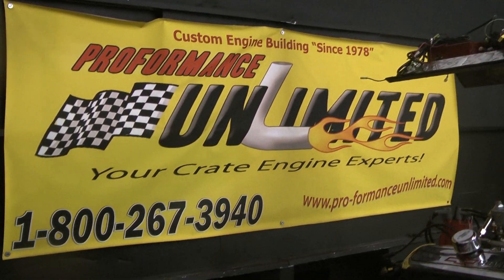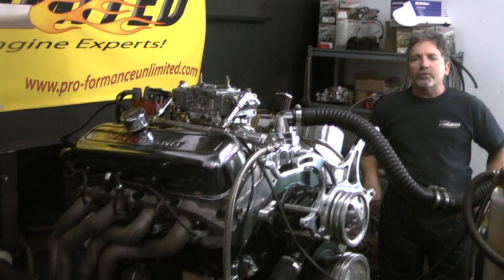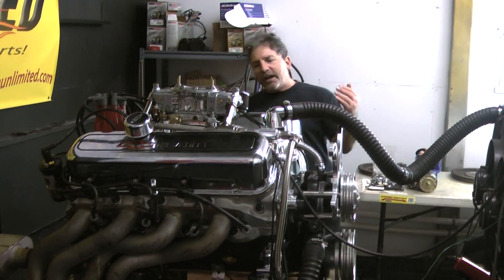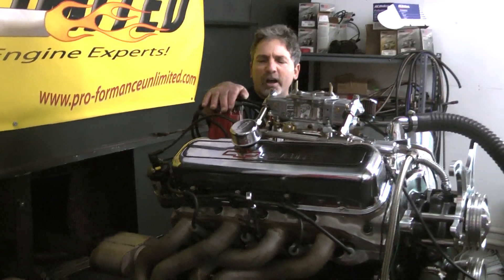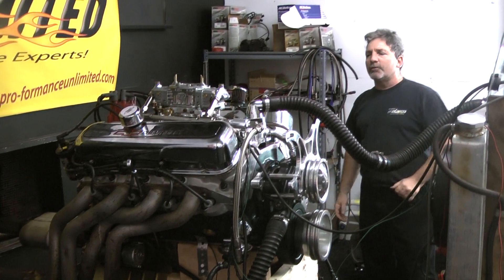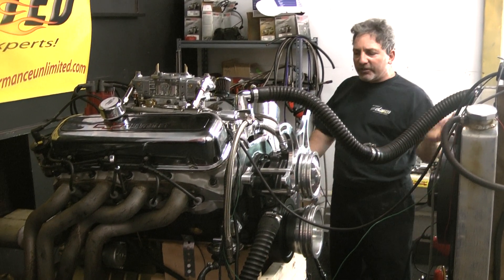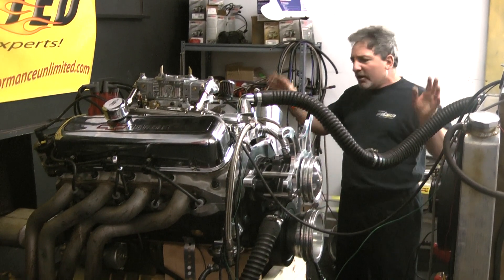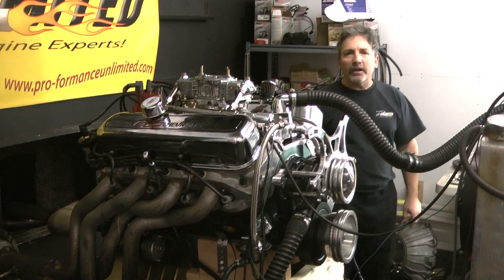Custom Chevy 454 Engine....Built By Proformance Unlimited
Live engine run of a Chevy 454 built to Proformance Unlimited standards. original engine build by another builder and customer came to us to have rebuild to our engine specifications.